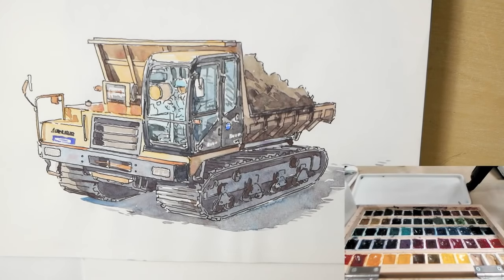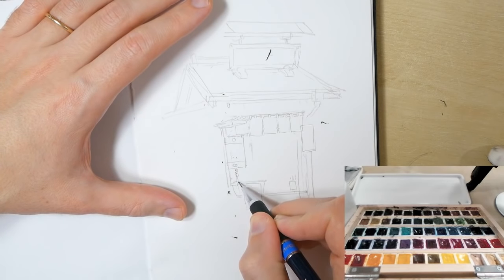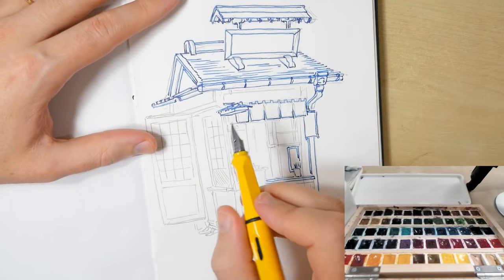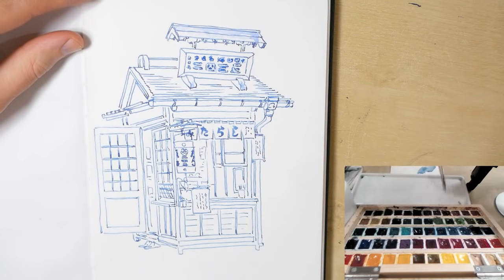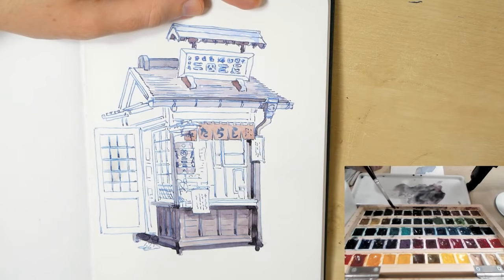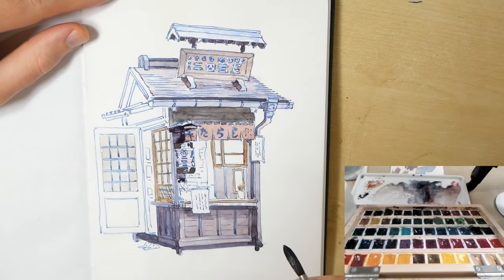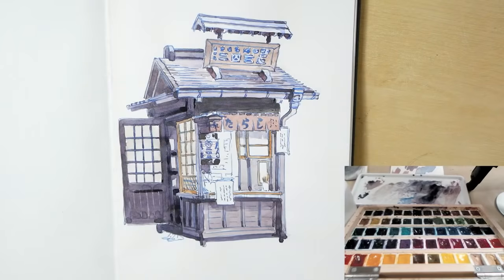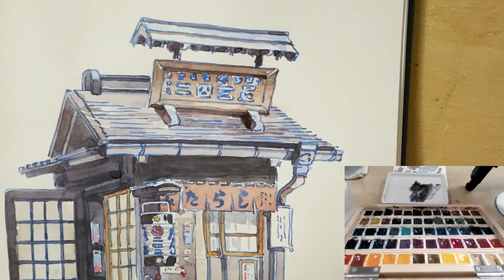Live watercolor sketching a dango stall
This is a sketch of a Mitarashi Dango selling stall located (apparently) in Takayama. I did this sketch based on a random photo I found on the Internet but you already figured out the exact spot, it's even on Wikipedia:

I wanted to paint this using a new tool I'm still experimenting with: the LAMY Safari fountain pen filled with Sailor Sei-Boku pigment blue ink.
The ink is waterproof so I can use it like this, with my watercolors but because it's blue it does not overwhelm the picture like black lines tend to do. I'm still experimenting with this approach but I like how it looks so far.

You can re-watch the live YouTube stream during which I painted this sketch from start to finish:

Technical details:
* Paper: Canson 180 Degree Sketch ArtBook
* Sketch: 0.5mm 2B mechanical pencil
* Lines: LAMY Safari M and Sailor Sei-boku ink
* Colors: My main 50 colors Schmincke set

To find out more - all the details of my tools are on my website mateuszurbanowicz.com in the TOOLS and FAQ section